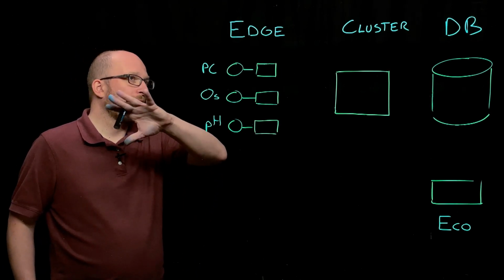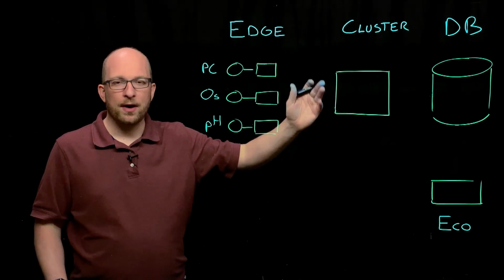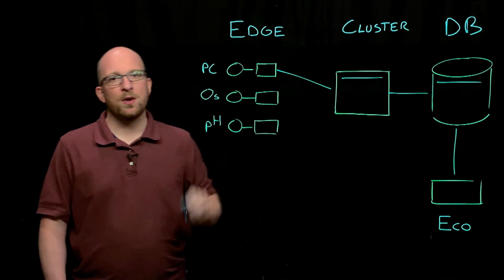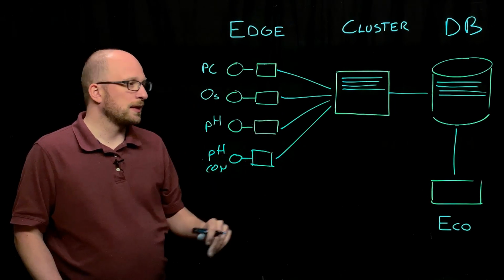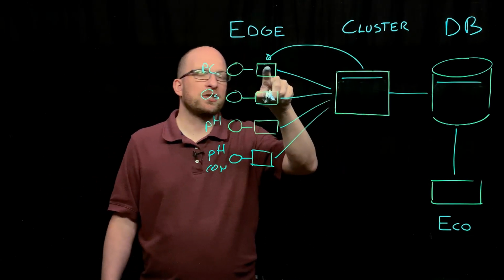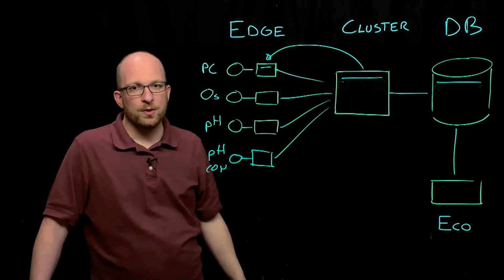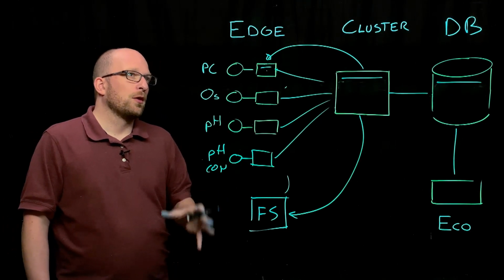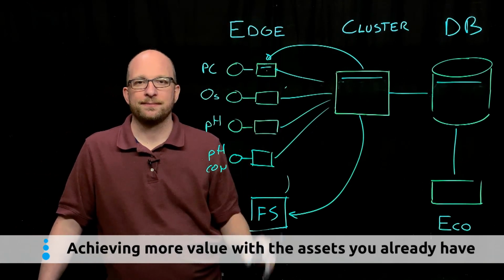Ryan Brady, Phizzle CTO: Regenerative IoT Systems for Pharmaceutical Manufacturing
Phizzle CTO Ryan Brady performs a technical whiteboard session on Regenerative Engineering - the software innovation transforming pharmaceutical manufacturing by removing manual processes to automate and digitize edge devices for true IoT connectivity.